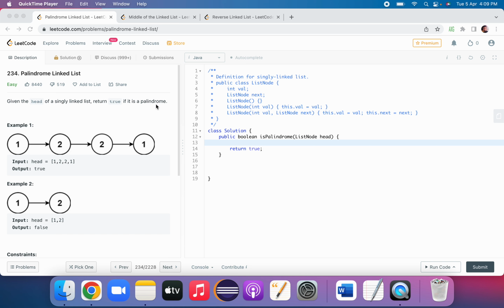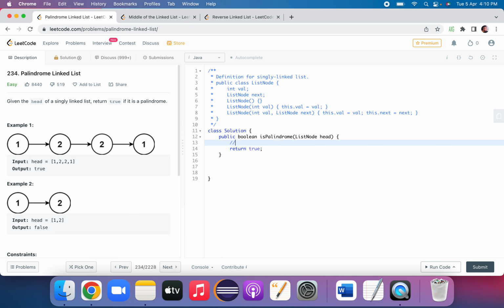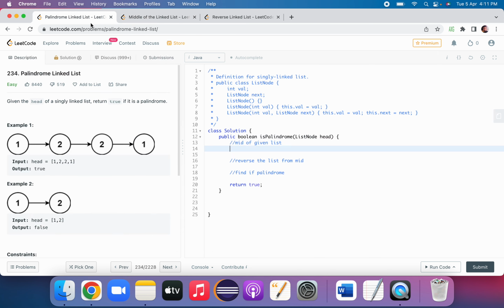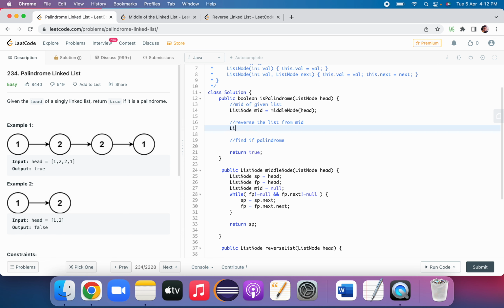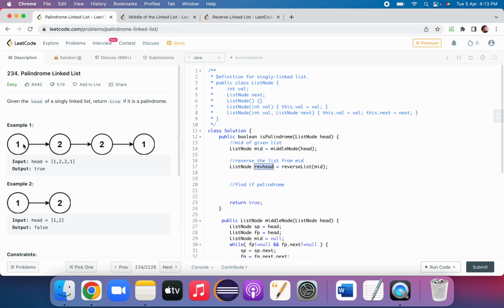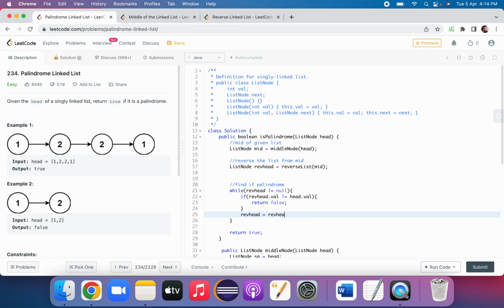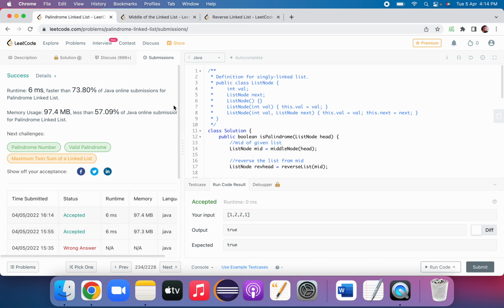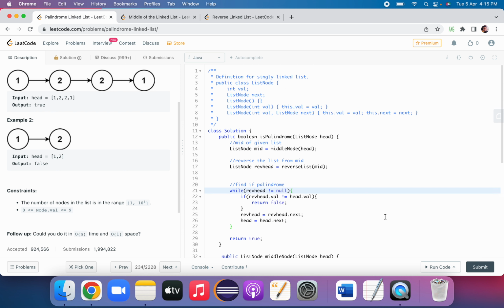Coding Interview Questions | LeetCode 234 | Palindrome Linked List